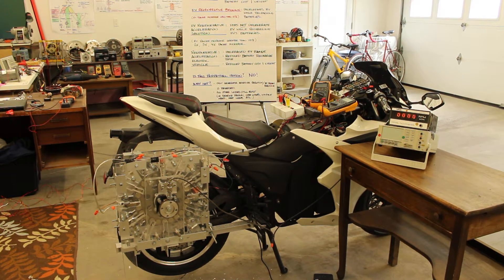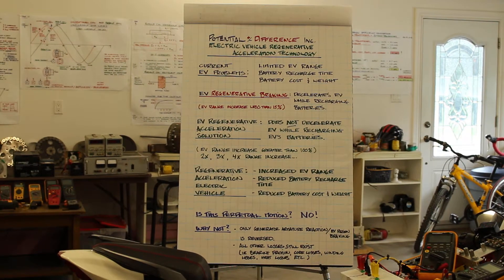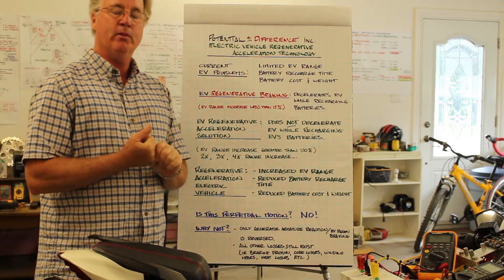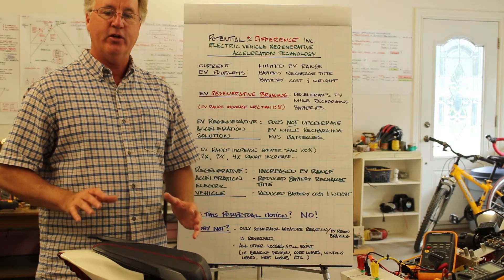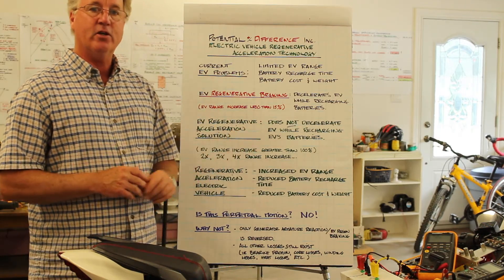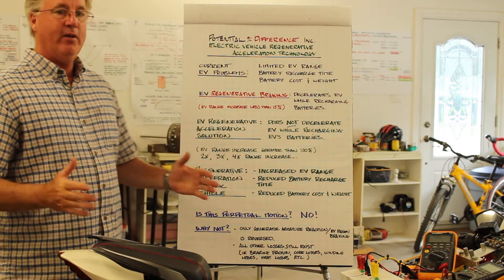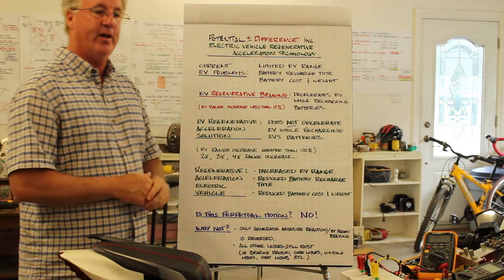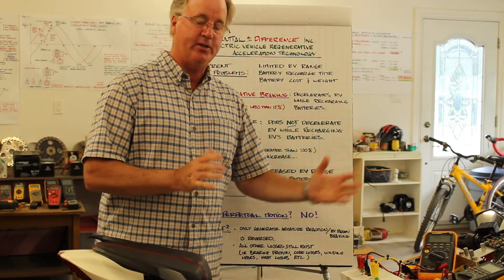PART 1 Infinite Efficiency Electric Vehicle Regenerative Acceleration Technology Introduction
PART 1 Electric Vehicle Regenerative Acceleration Technology Introduction

The EV Regenerative Acceleration Traction Motor Technology allows EVs to recharge their batteries WITHOUT vehicle deceleration above 30 km/hr in Regenerative Acceleration Mode and in regenerative braking below 30 km/hr.

Kind regards
Thane

Potential +/- Difference Inc.
Charging Ahead...

"Nothing is too wonderful to be true" ~ Michael Faraday